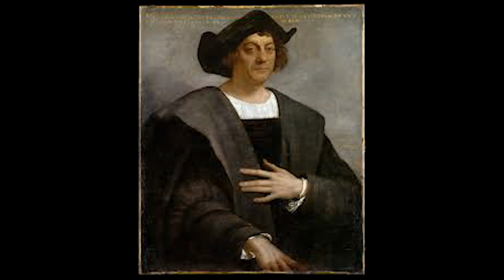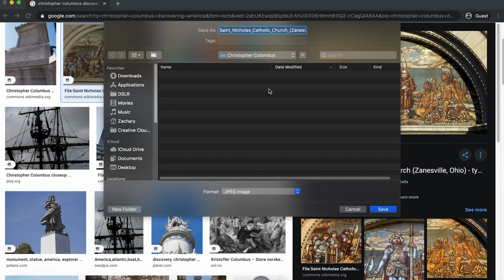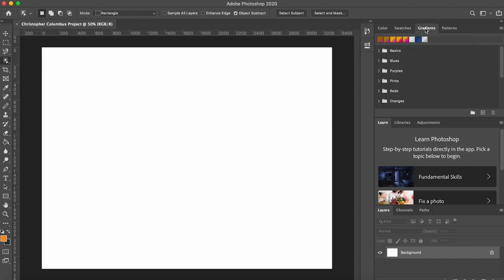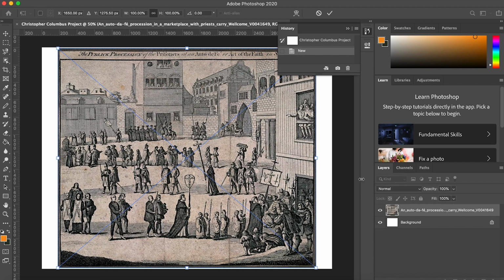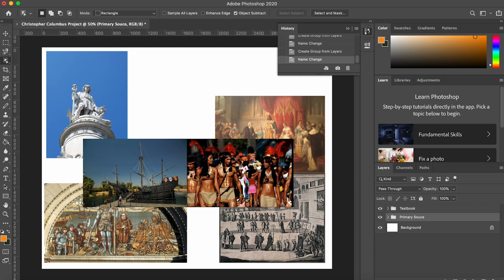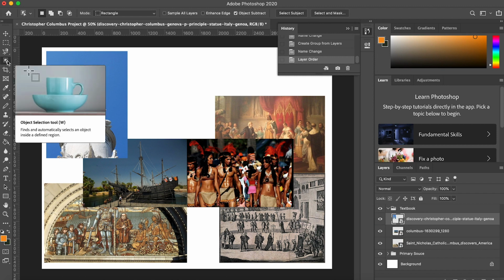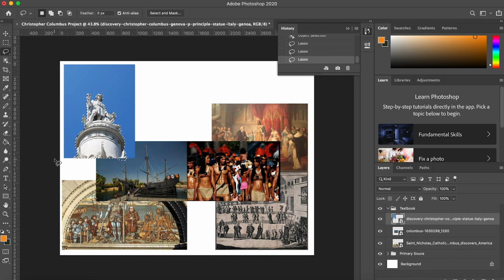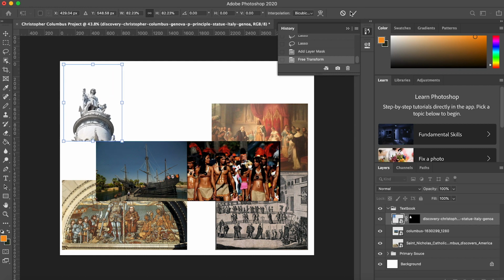Creating Image Composites | Create Digital Images with Your Class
In this video, expert educator and Adobe Education Leader Diana Keeler gives you an overview of Adobe Photoshop, and shows you how to get started creating an image composite from multiple digital images.

This video is part of the free, accredited 'Create Digital Images with Your Class' course on the Adobe Education Exchange. Take this course

View all the videos in the Create Digital Images with Your Class playlist